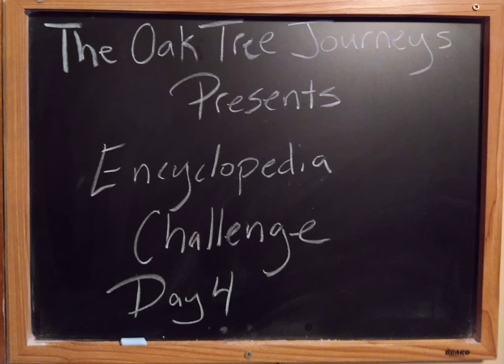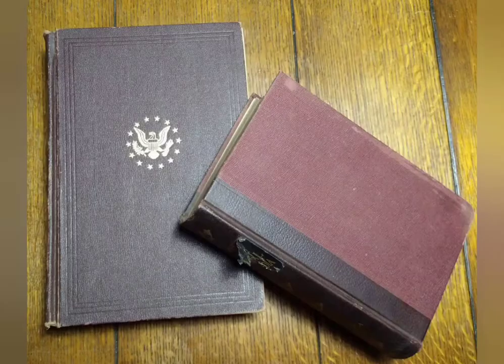Encyclopedia Challenge Day 4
Join me as I read from 2 encyclopedias. For a listing of the words read today please visit theoaktreejourneys.com.